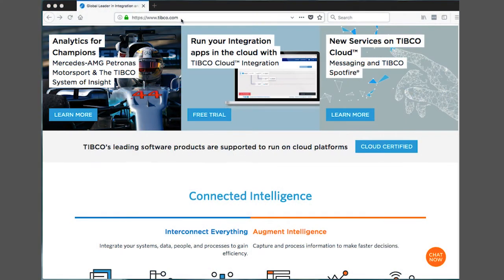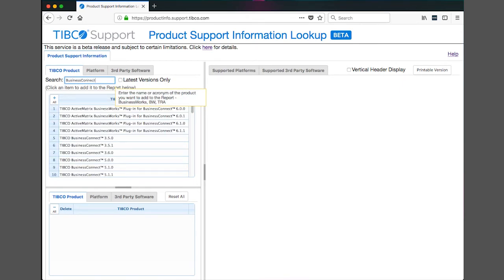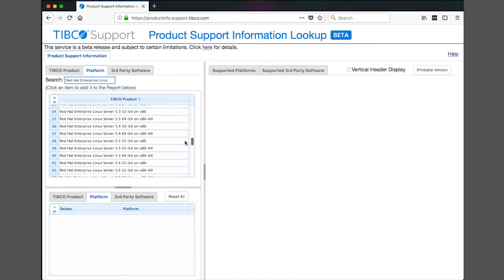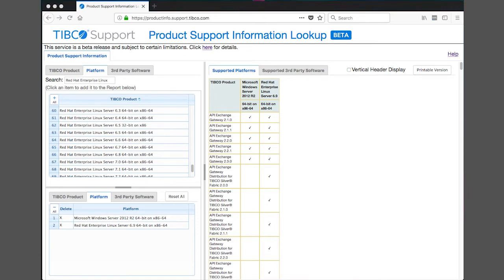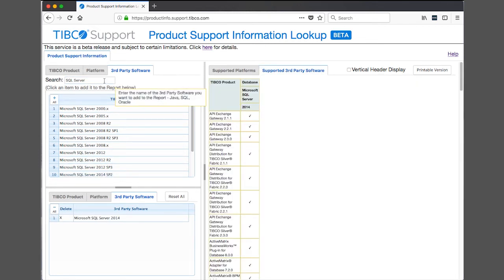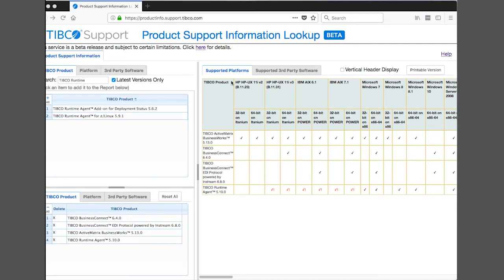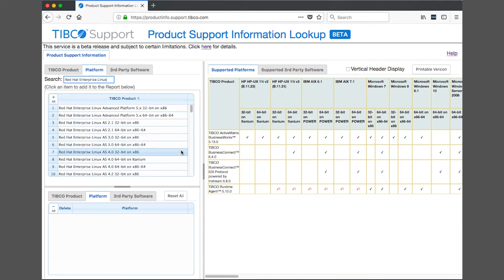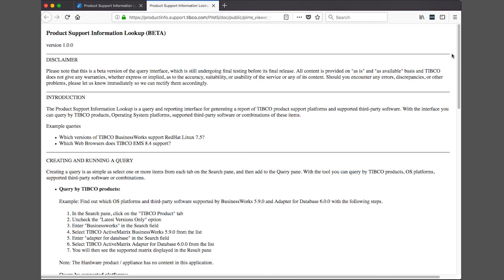New TIBCO Product Support Information Lookup website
The TIBCO Product Support Information website lets you look up platform and third-party software support information for TIBCO products, including specific versions.